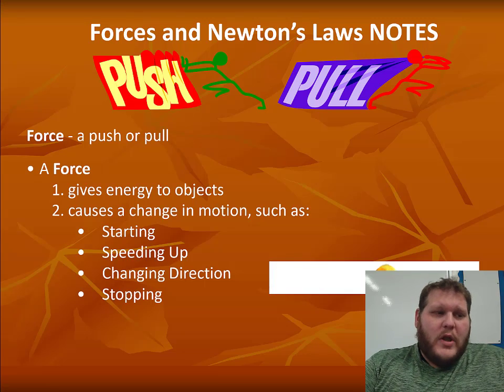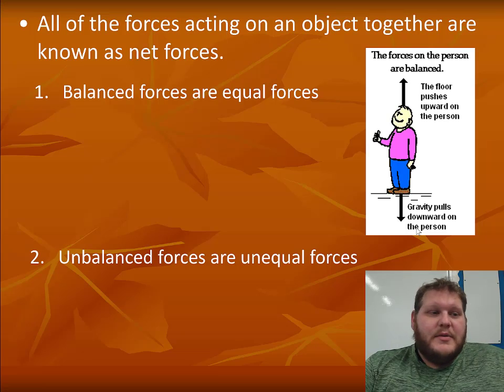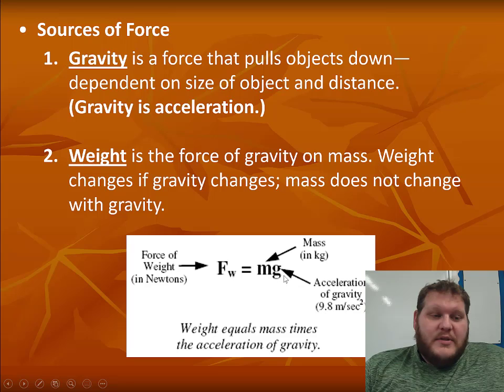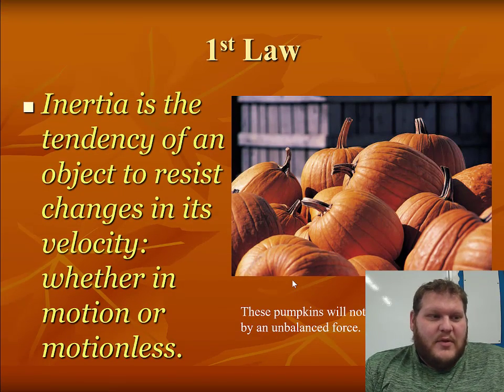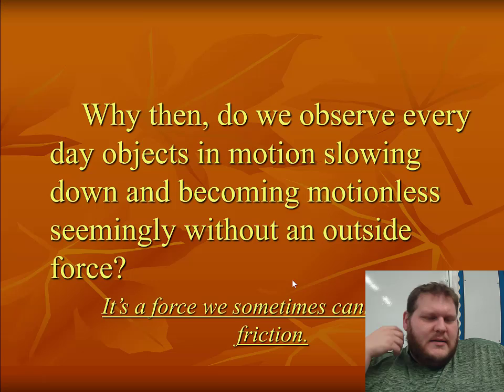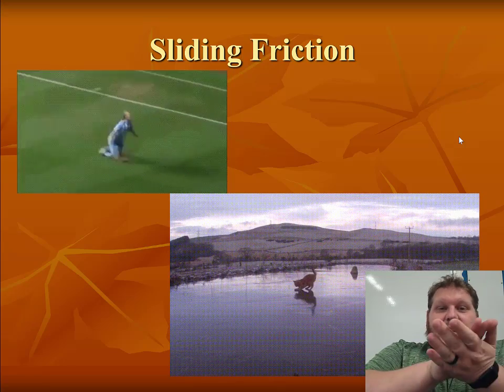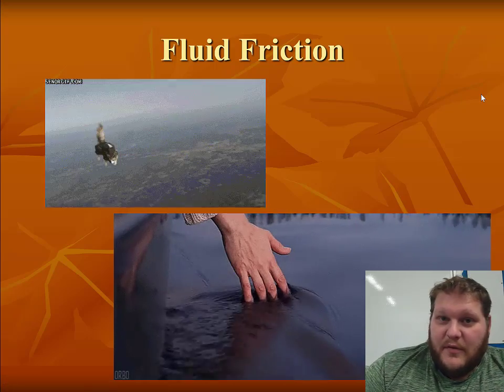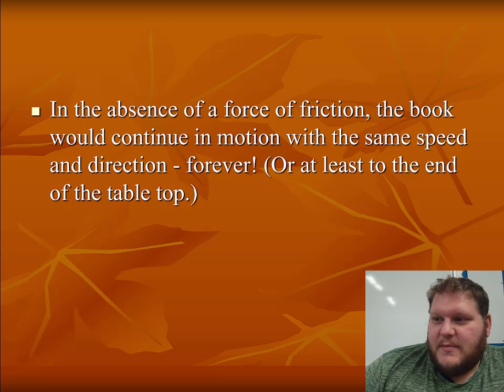Force and Newton's Laws of Motion Part 1 Notes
This video serves as a tutorial for Force and Newton's Laws of Motion Notes Part 1 for Physics.